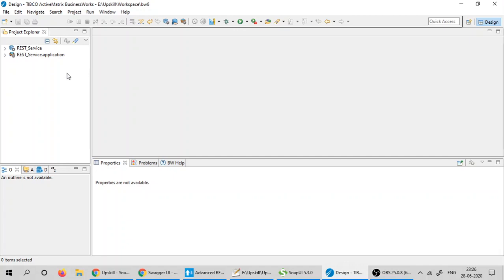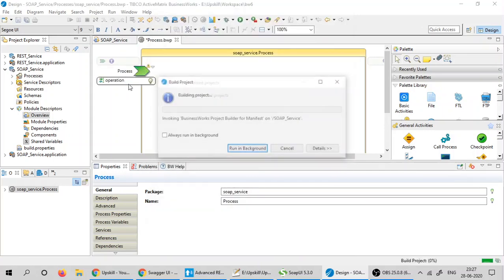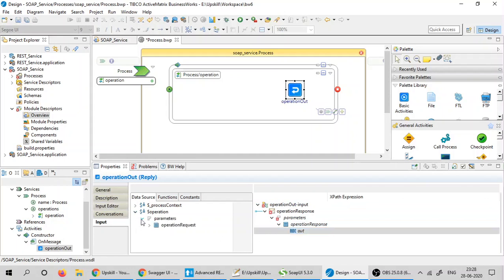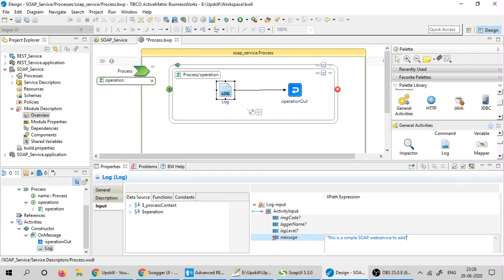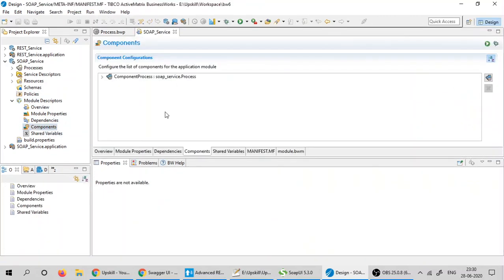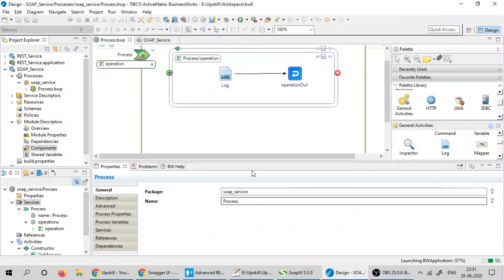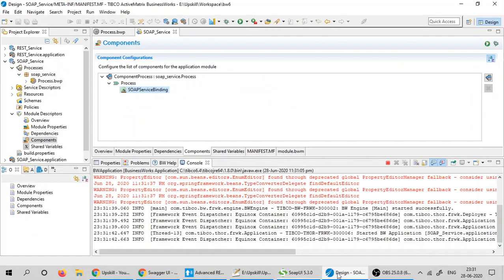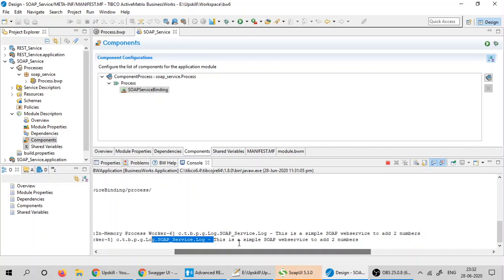How to create a SOAP webservice using TIBCO BusinessWorks Container Edition or BusinessWorks 6 (BW6)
How to a SOAP webservice using TIBCO BusinessWorks Container Edition (BWCE) or BusinessWorks 6 (BW6)